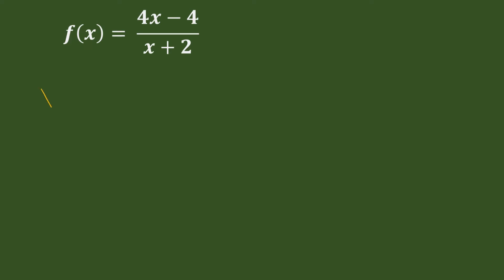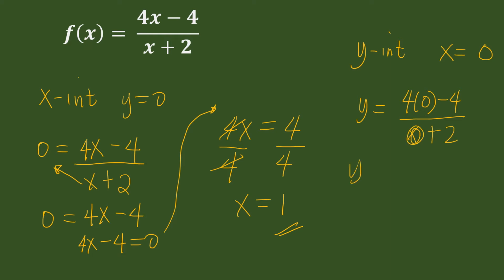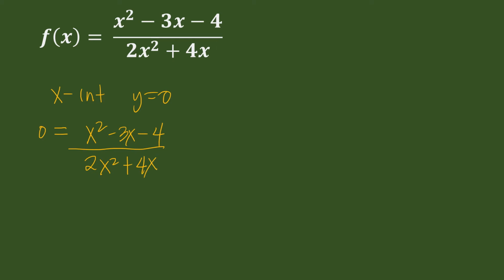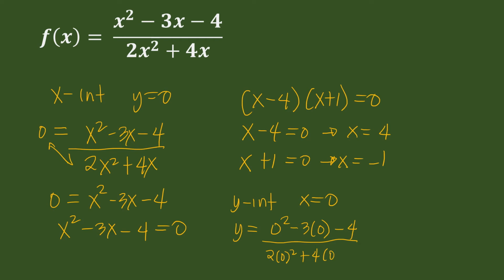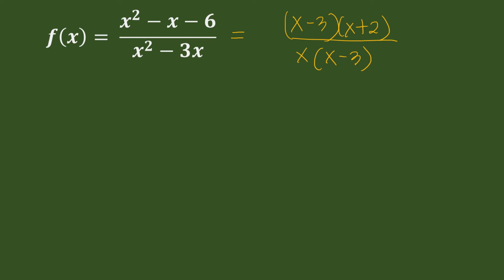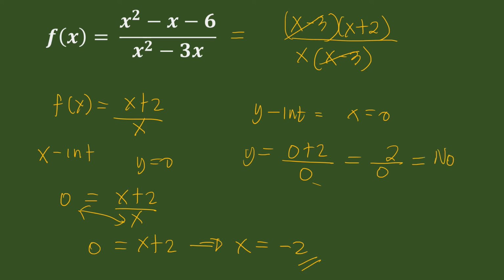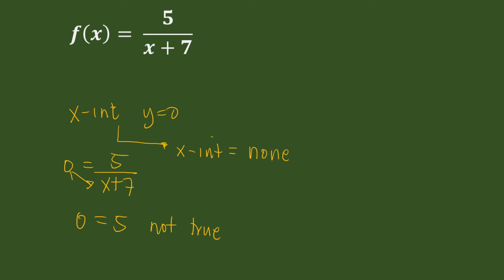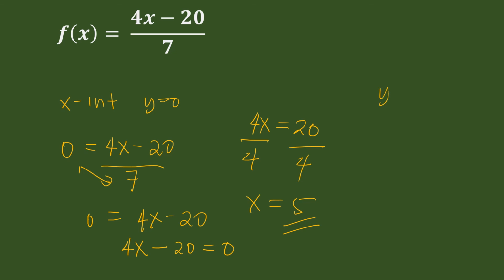INTERCEPTS OF RATIONAL FUNCTIONS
Intercepts of a function is said to be an x-intercept  when the graph of the function intersects the x-axis and  when the the graph of the function intersects the y - axis, then it is called y-intercept.